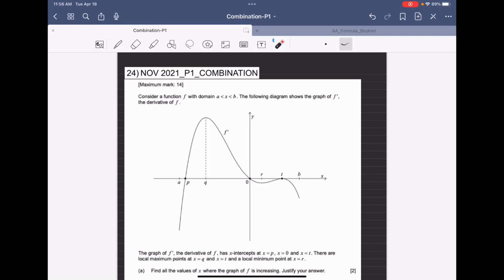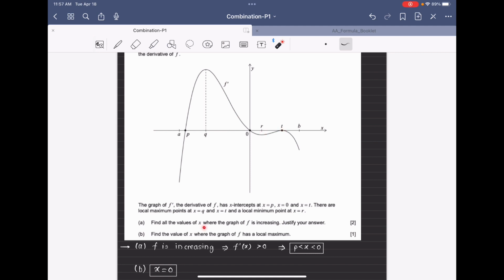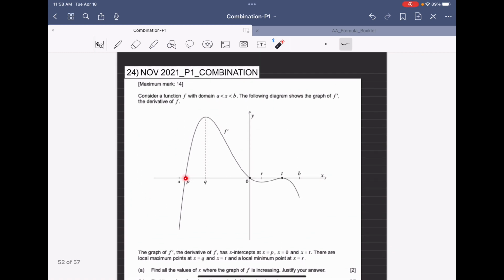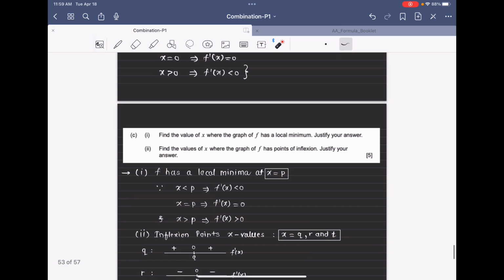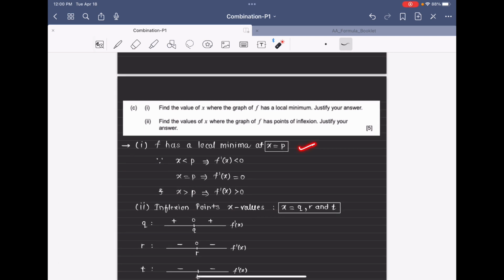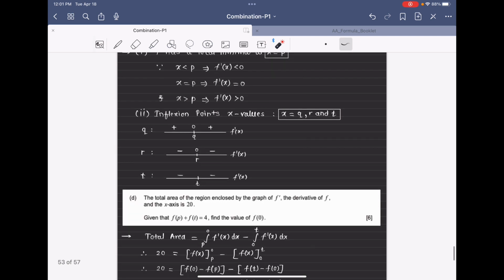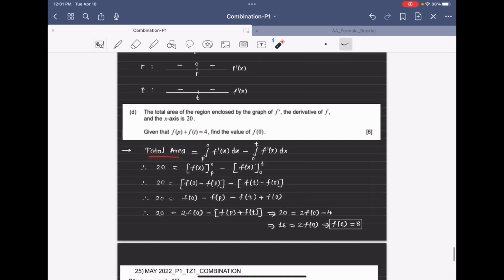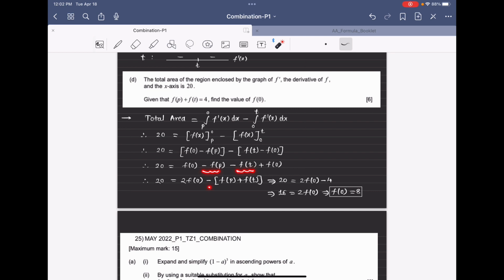November 2021 Combination P1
This November 2021 paper 1 section B past paper question covers the topics like increasing and decreasing functions as well as inflexion points and definite integration.